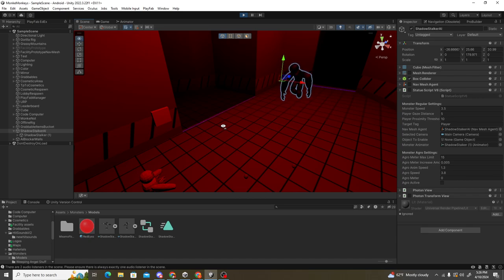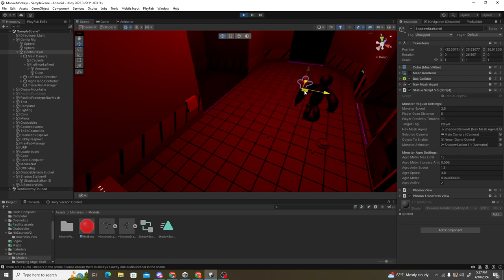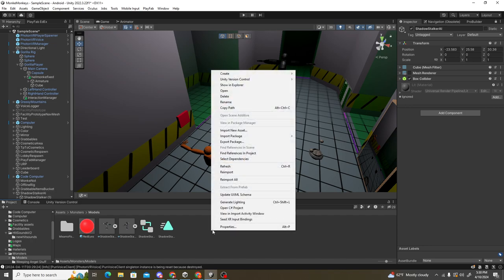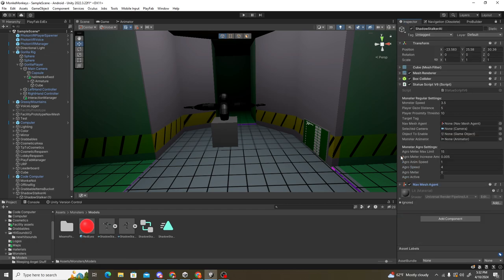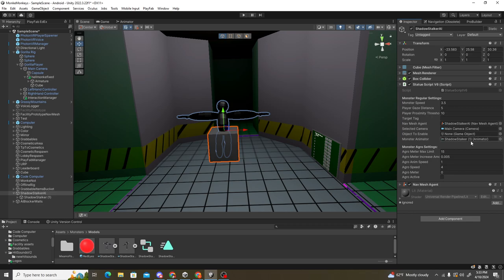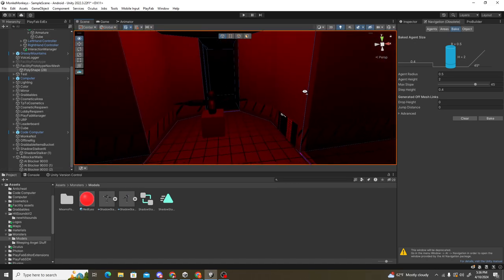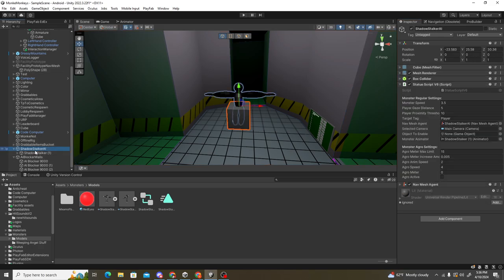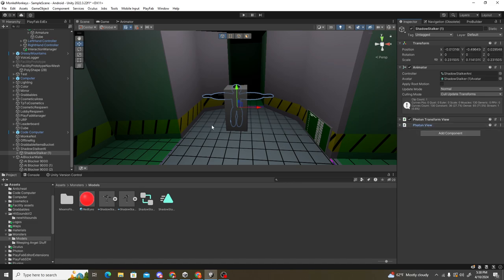How To Add A Weeping Angel Monster To Your Gorilla Tag Fan Game! (With Agro Meter and settings)!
TRY OUT HELLMONKES DOWNLOAD THE APK IN THE DISCORD!
WILL RELEASE ON APPLAB SOON! (STILL IN APLHA)

Chapters:
0:00 Intro
0:20 What It Will Look like
2:47 Tutorial Starts
2:55 Get The Script
3:10 Import The Script
3:35 Add The Script To Your Monster
4:00 Orientate The Monster Model Correctly
4:22 Adding Required Components
6:48 How To Customize The Monster Settings
7:45 Adding NavMesh To Your Map
8:28 Dont Have AI Tab In Window?
8:55 How To Add Anti Monster Walls
9:33 Scale The Cube Correctly
10:20 Making The Monster Networked
11:20 Showing Final Result
14:40 Like And Subscribe

ignore for the algorithm!
Gorilla Tag
GorillaTag
Jmancurly
JmanCurly
Elliot
elliot
GameDevelopment
GameDev
Unity
UnityTutorial
Tutorial
FanGame
GtagFanGame
how to add blank to your gorilla tag fan game
Csharp
Coding
Funny
Working
TTTPig
tttpig
fan game